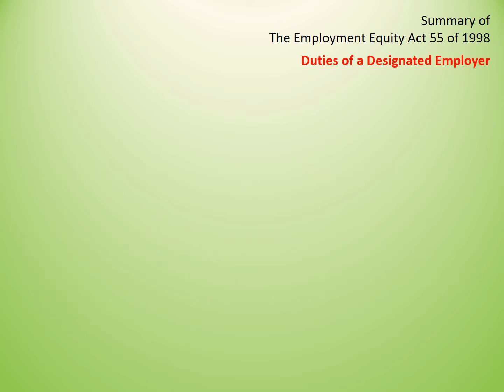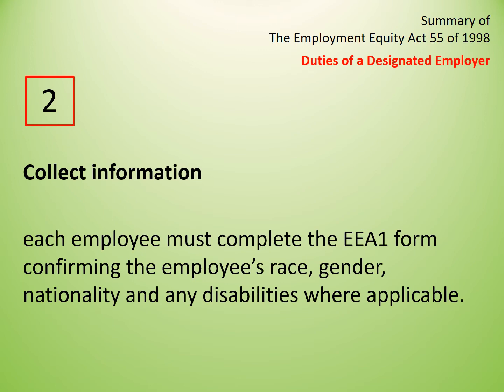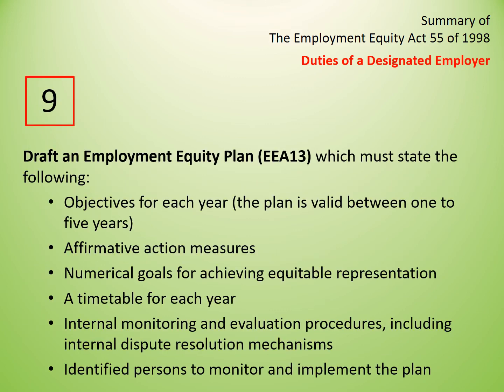The South African Employment Equity Act - Video 2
If you are an employee representative on an Employment Equity Committee or Grade 12 learner, you will benefit from watching these videos.
Please note that this video is not a complete summary of the Act.
There are other videos on this topic as well.
New law may also come into play after the publication of this video.
All Grade 12 learners should consult their School’s curriculum for other relevant content.
We hope that you will find these videos helpful.

Video 1:
The purpose and application of the Act,
Non-compliance, and disputes concerning Employment Equity implementation

Video 2:
Duties of a Designated Employer

Video 3:
Unfair discrimination, affirmative action, and income differentials statements

Video 4:
Monitoring, Enforcement and Legal Proceedings
Stricter laws planned for South Africa in 2022 and beyond